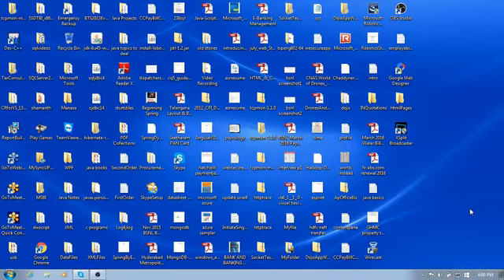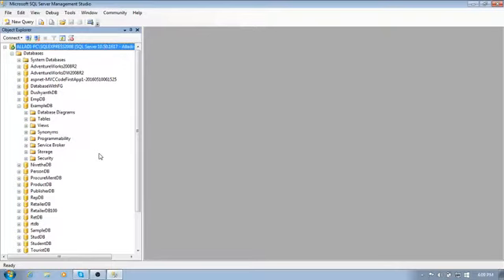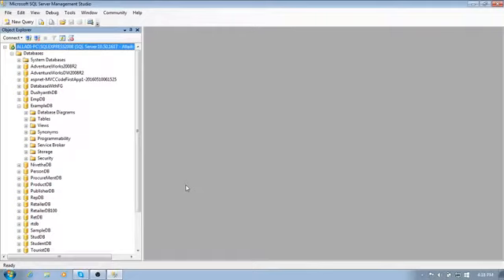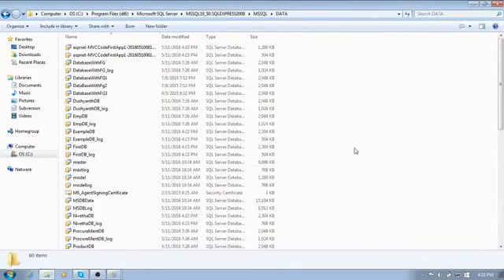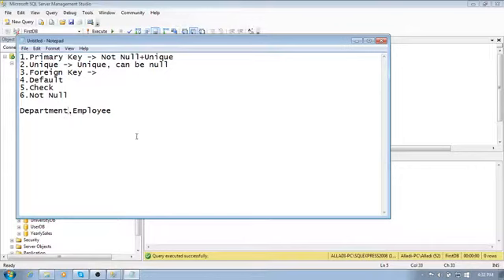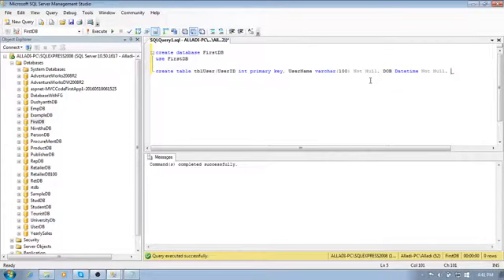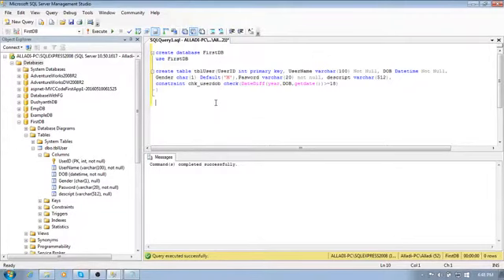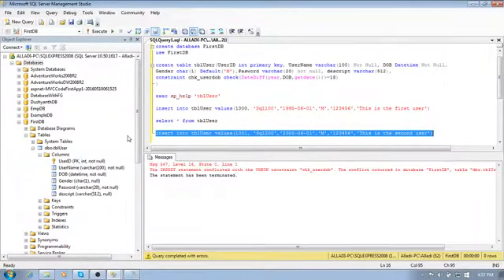Database Training TSQL, SQL Commands DDL,DML,DCL and TCL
Training Batch for FullStack Java Developer:

Starting: 16-Oct-2023
Duration: 2 months, 1 hr/day Monday to Saturday
Training Mode: Online

      10:30AM EST
      09:30AM CST
      07:30AM PST